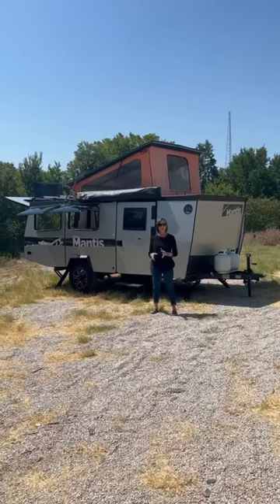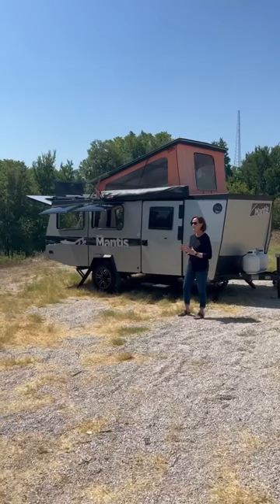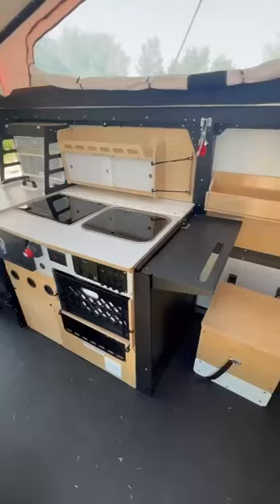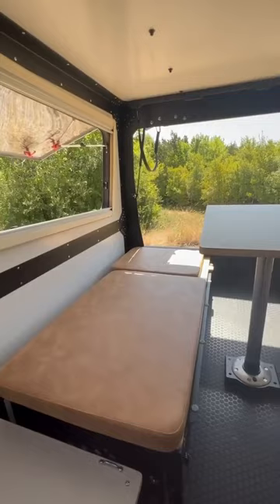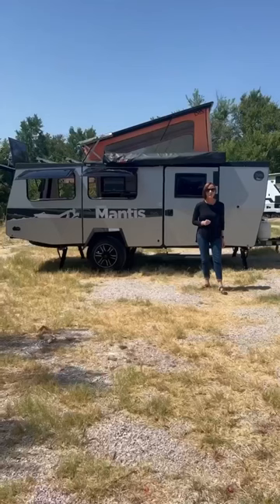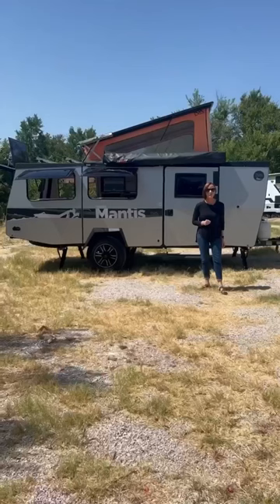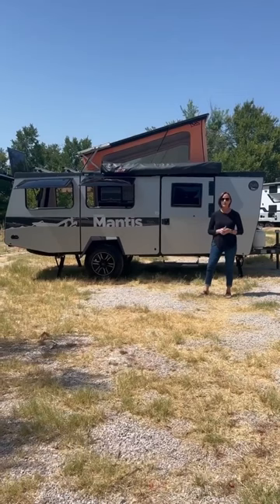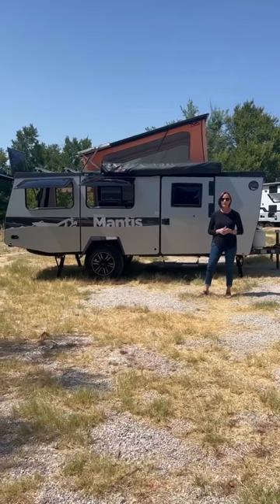TAXA Mantis Overland Edition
As the largest adventure trailer in the TAXA lineup, the Mantis is fully equipped for an offroad excursion!